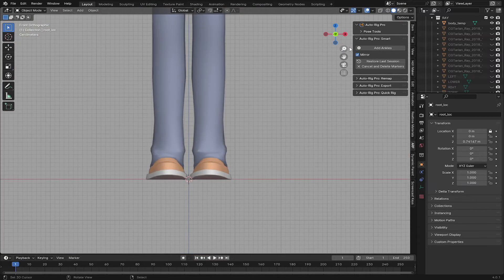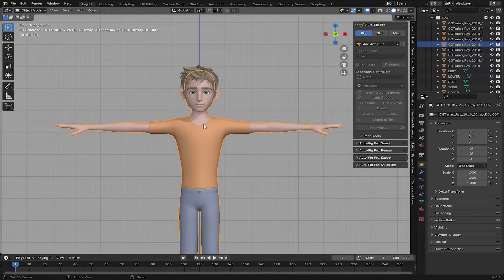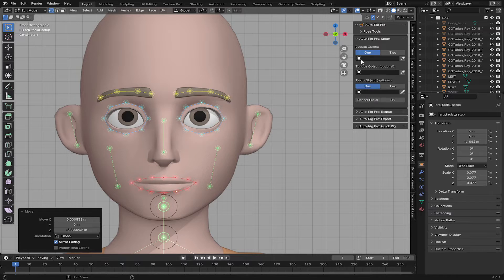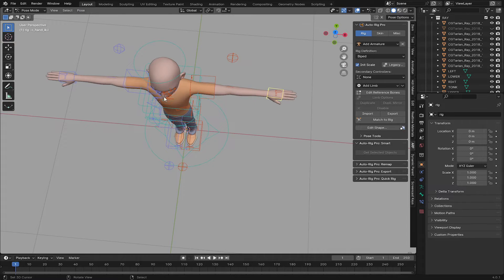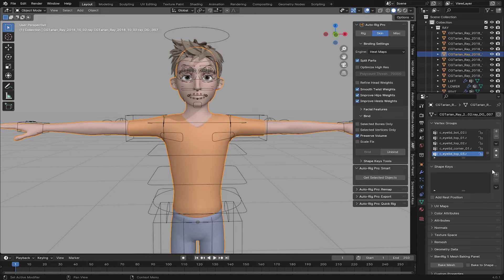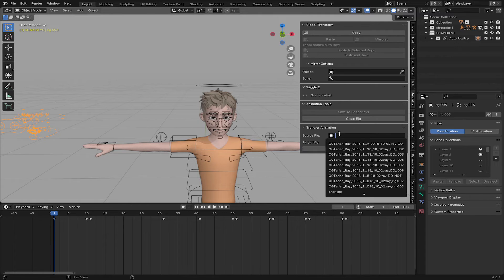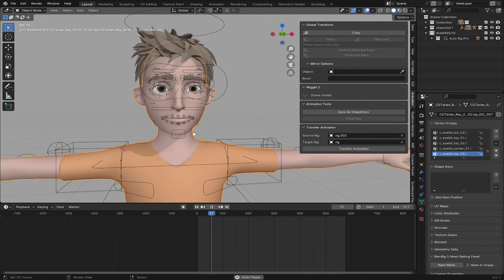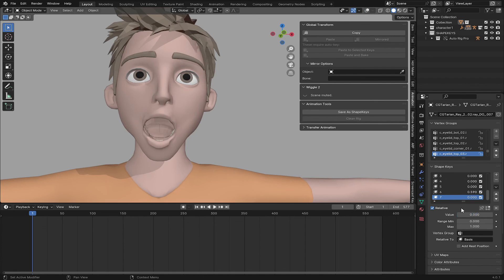Blender 4 How To Use Auto Rig Pro For Face Rigging With Shape Keys Beginners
Embark on a journey of rigging mastery in Blender with our comprehensive tutorial! 🎬 Discover the power of AutoRig Pro as we delve into creating rigs adorned with Facial ShapeKeys akin to FaceIT. 💡 Unlock the secrets of professional rigging techniques while incorporating expressive facial animations effortlessly. 🤖👀 Whether you're a seasoned Blender enthusiast or just starting out, our step-by-step guide will empower you to harness the full potential of AutoRig Pro. 🚀 Let's dive deep into the world of rigging and bring your characters to life!